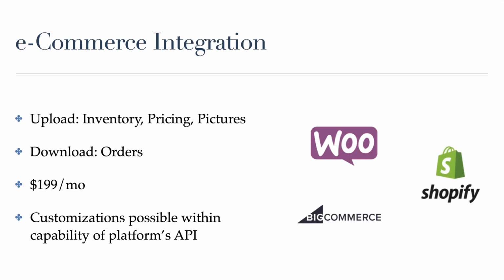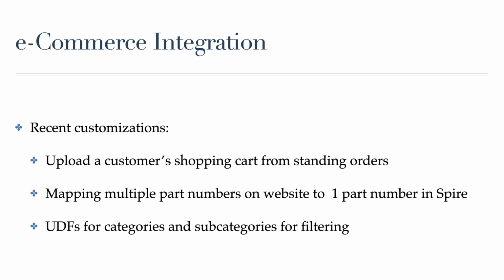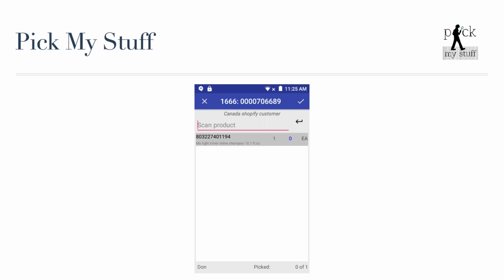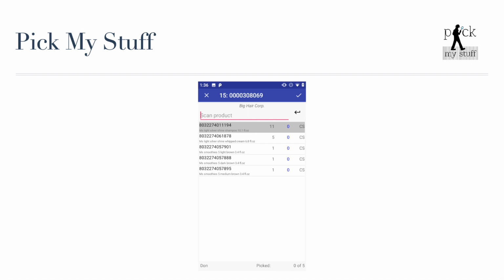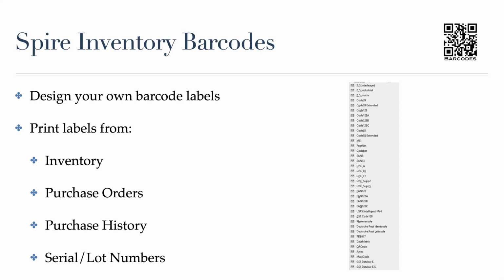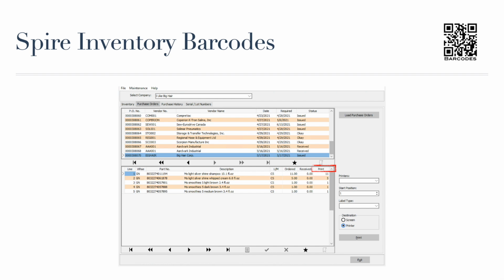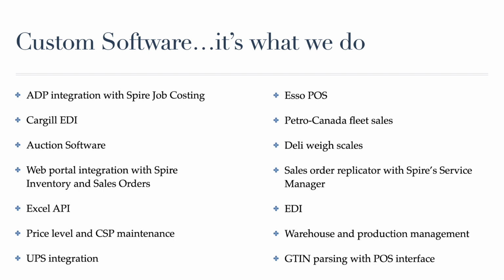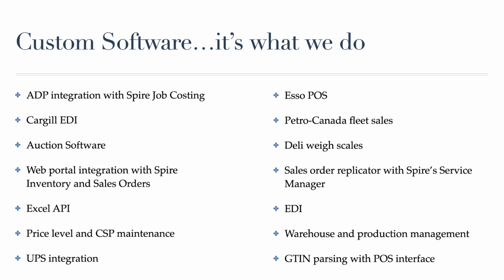DMCL Custom Integrations for Spire